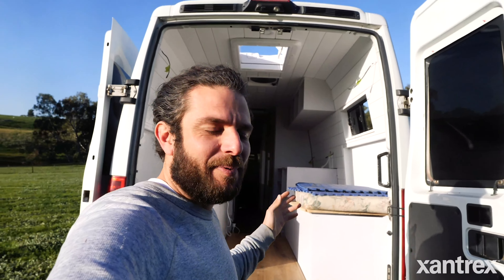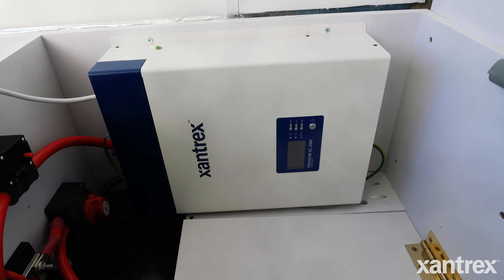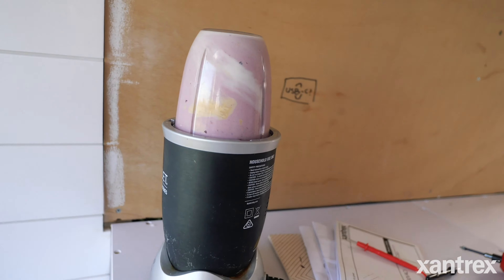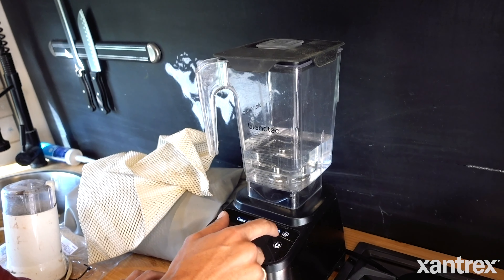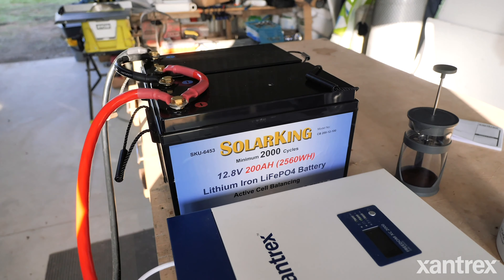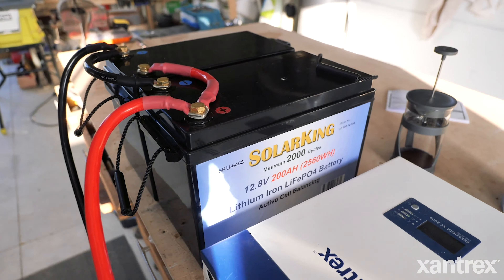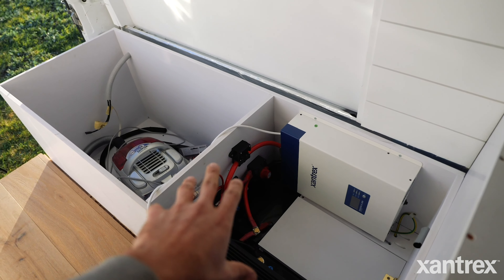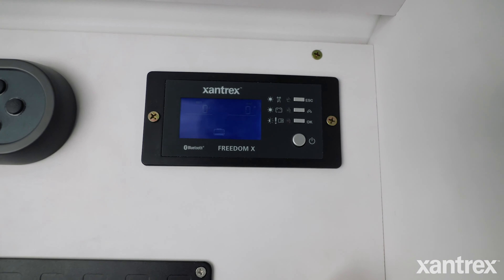New Xantrex FREEDOM XC 2000 230V Inverter/Charger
Introducing the new FREEDOM XC 2000 230V inverter/charger. Designed for Europe and countries that use 230V AC power. Excellent in applications such as recreational vehicles, boats, heavy duty trucks, work trucks, and specialty vehicles. Pair the FREEDOM XC 2000 230V to the FREEDOM X Bluetooth Remote Panel and monitor your system with the FXC Control Mobile app available on iOS and Android.